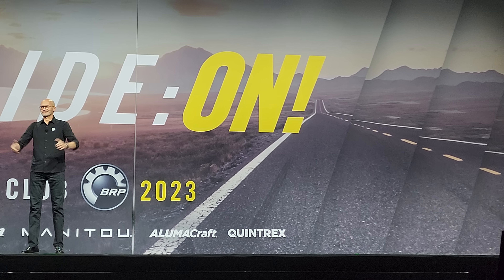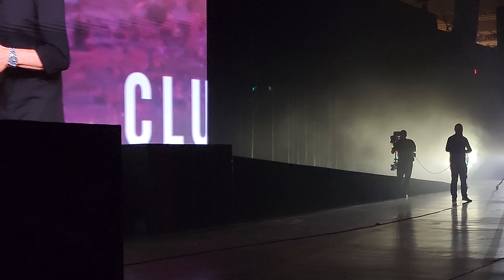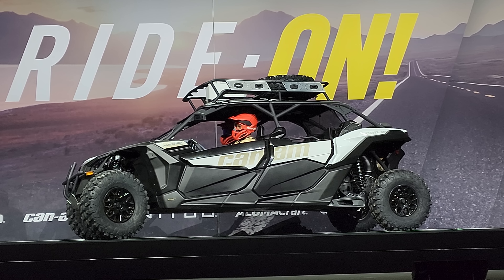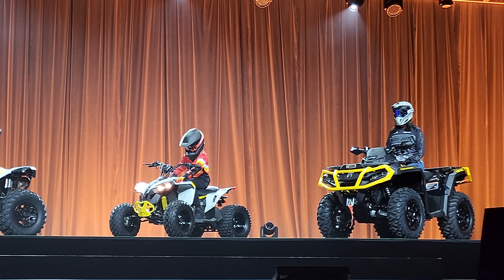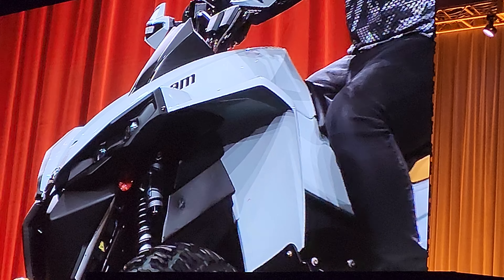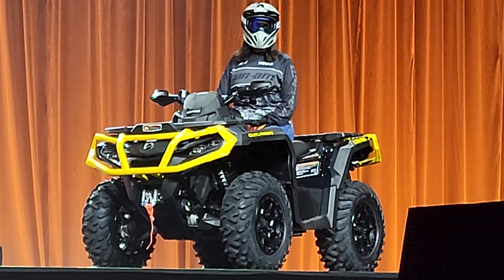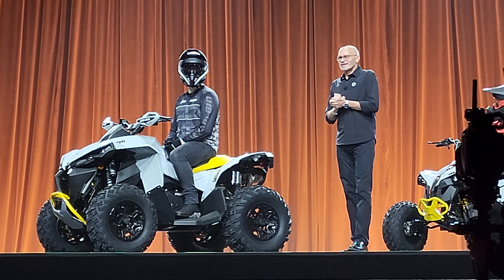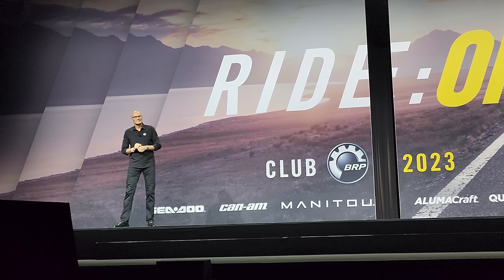2023 Can-Am Product Launch!